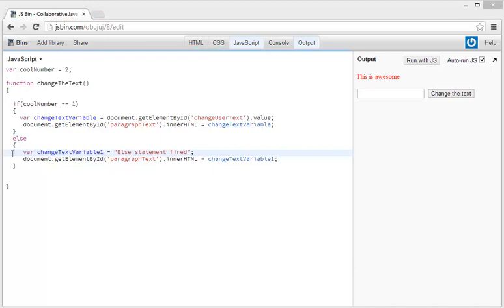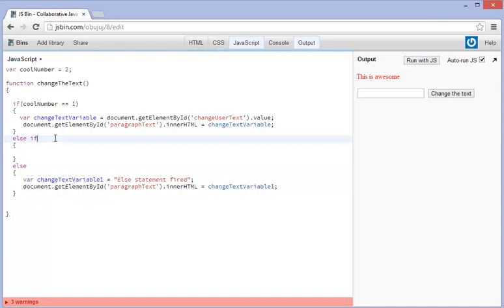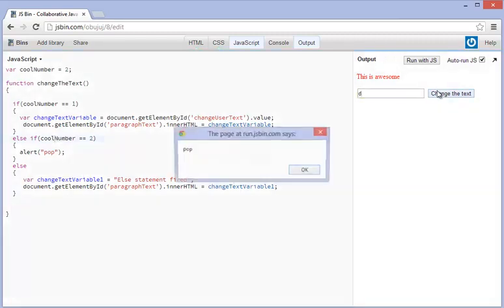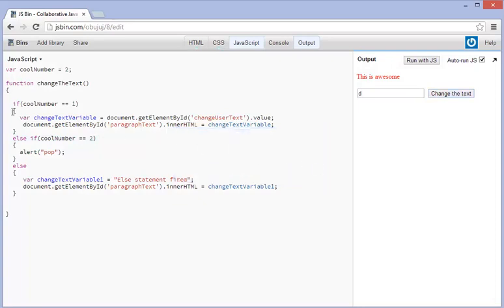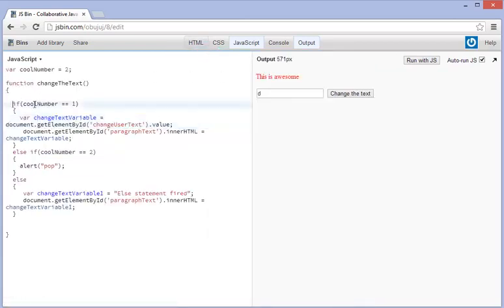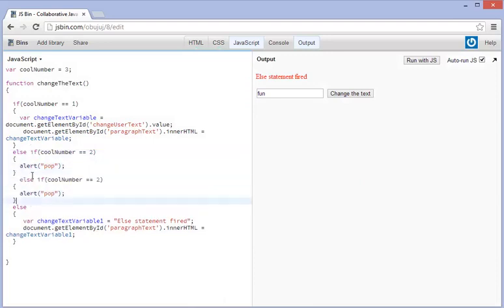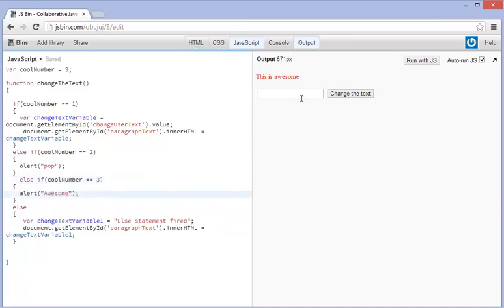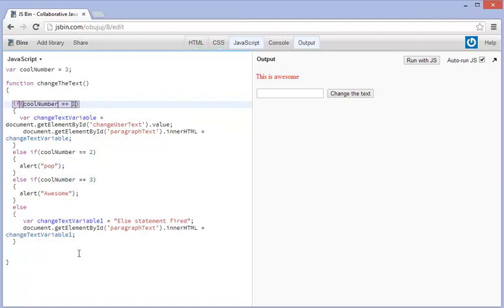Introduction to JavaScript Programming Basic Concepts Lecture Part 14